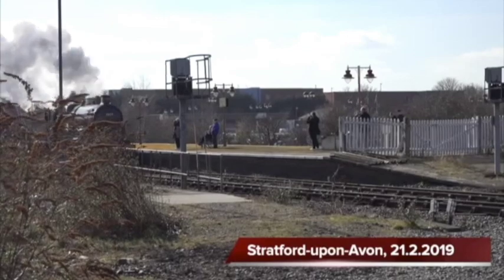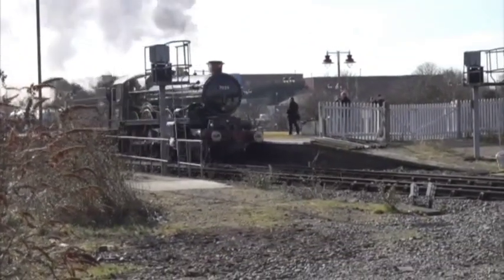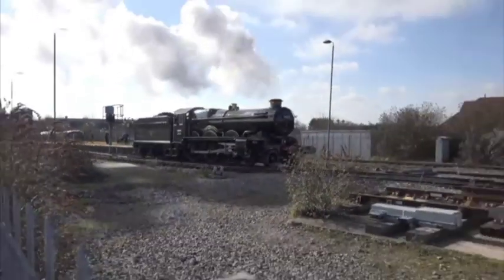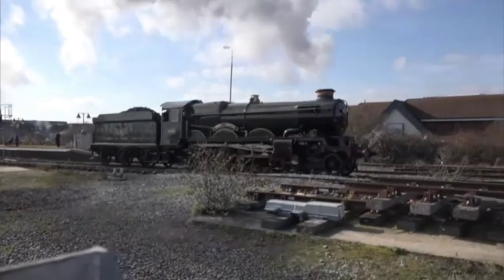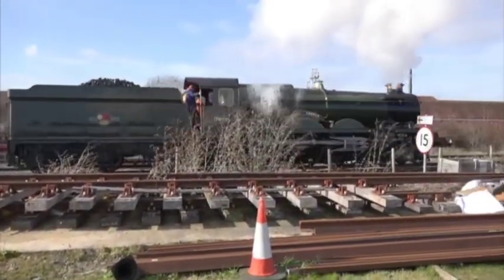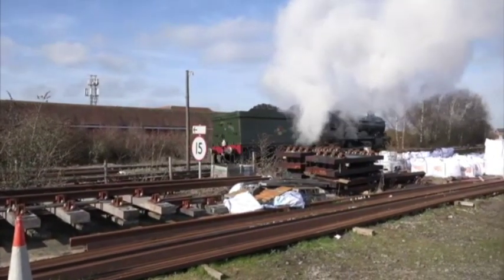Top 10 Steam Locomotives - Trailer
Everyone has their favourite steam locomotive, so which are the Top 10 in popularity? Without causing offence to those who treasure one particular engine here we bring - in no particular order - the ten best-known of Britain's amazing collection of giants of the steam age.

In this programme you will see the following locomotives: Clan Line, Union of South Africa, Duchess of Sutherland, Britannia, King Edward II, Clun Castle, Braunton, Mayflower, Leander and, of course, Flying Scotsman - together with their classmates - across the British railway network, on both public and private lines. All are seen in detail and working hard, as good today as they have ever been.
Relive the romance of those crack ‘named locomotives’ – the great Expresses of the Golden age of steam in this nostalgic programme - and choose your own Top 10!